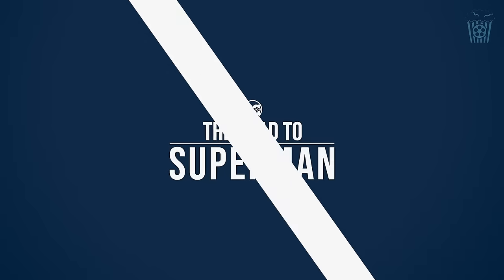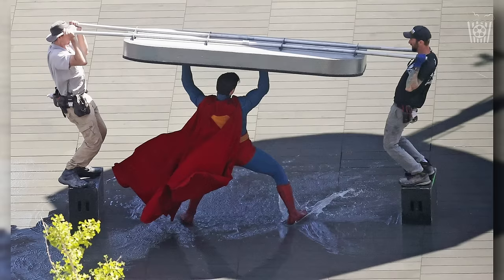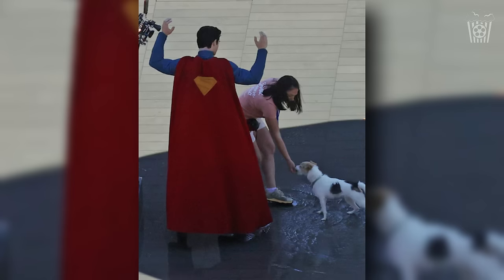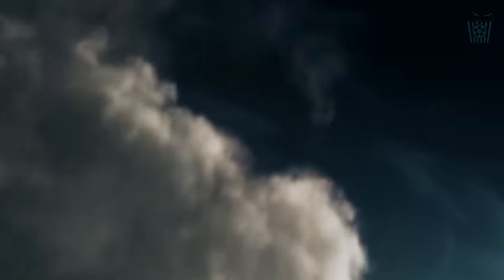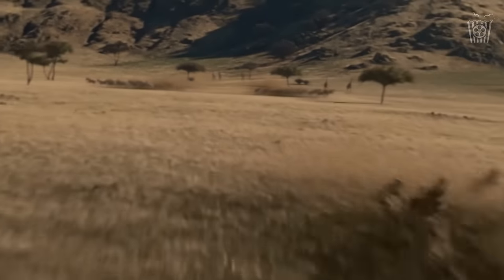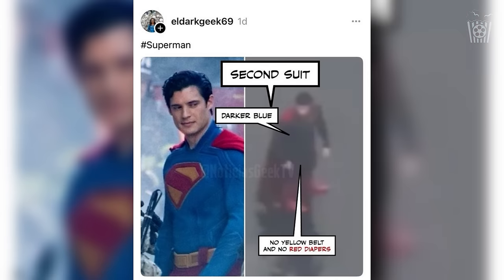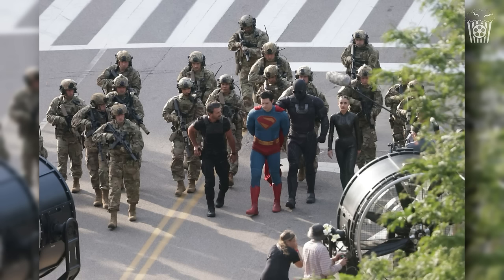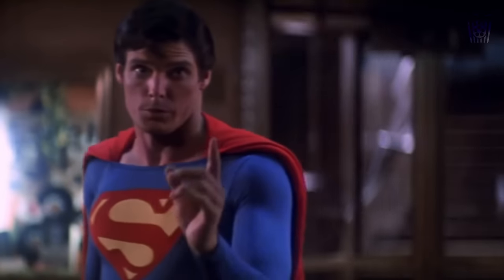ICONIC SUPERMAN Set Photos Released! - The Road To Superman #33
We have some really iconic set photos of Superman as well as some more evidence towards my villain theory! Very exciting updates today so make sure to watch the whole video!